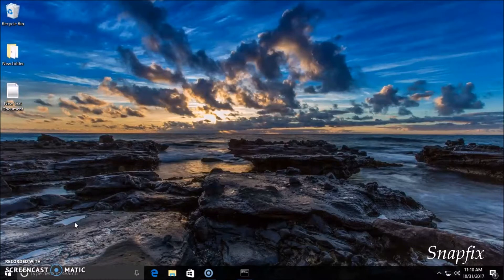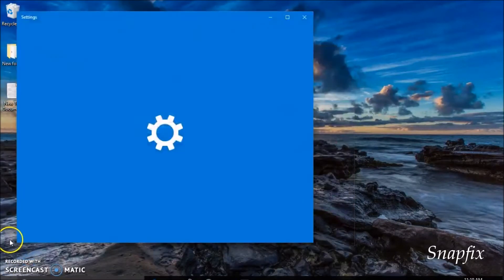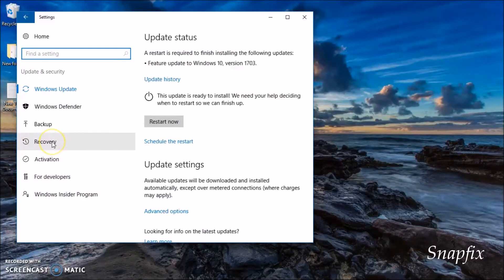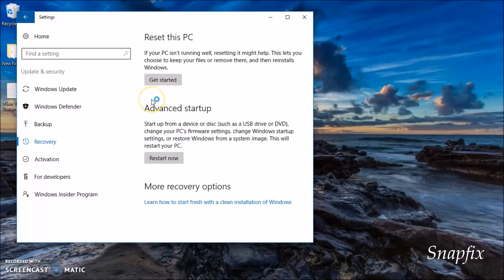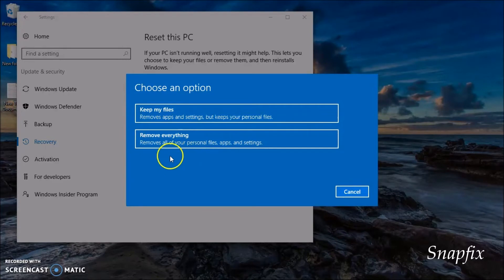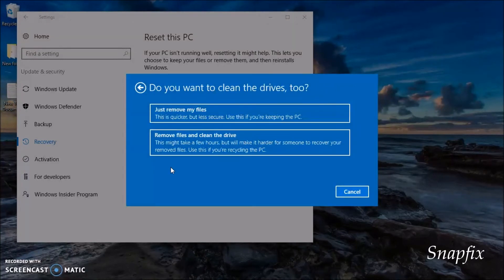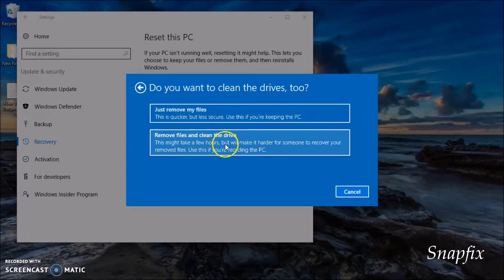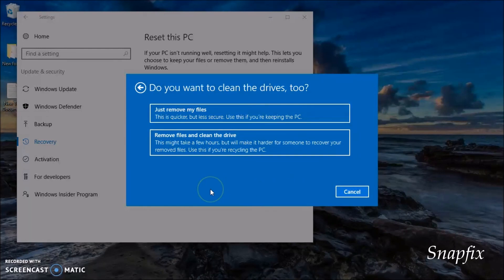Windows 10 How to Reset Your Computer to Factory Settings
How to Reset Your Computer to Factory Settings Windows 10 All brands.  Lenovo, Dell, HP, etc...

here are the steps: go to "Start", then "Settings". Next choose "Update & security" and then "Recovery" Here click "Get started" and select the option you wish to use. From here just follow the on-screen instructions to restore Windows 10 back as it was new.
Similar to techddictive and booreatwork